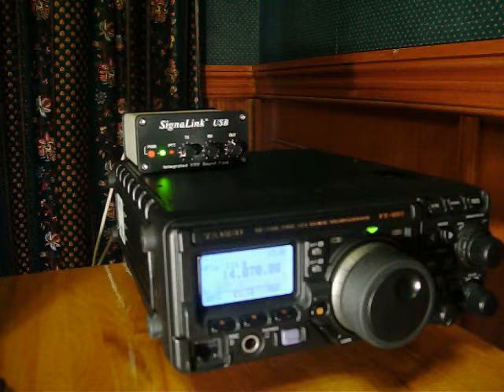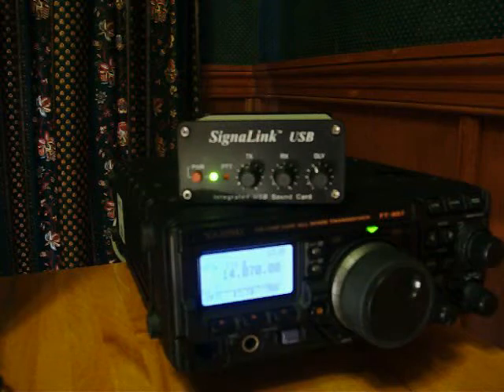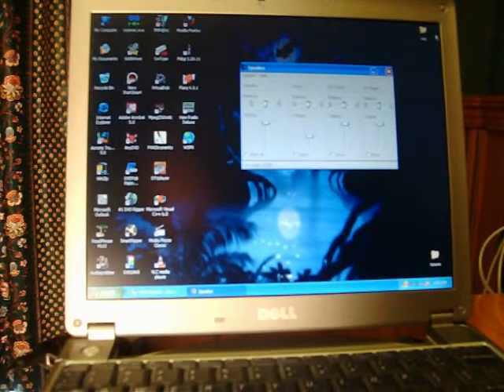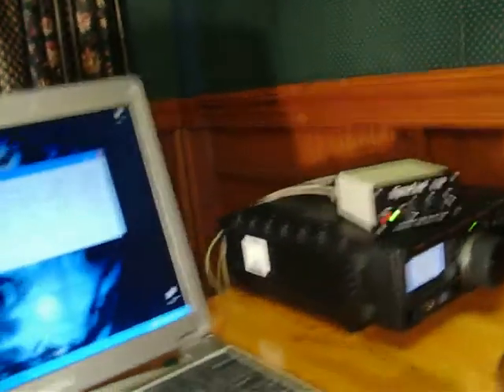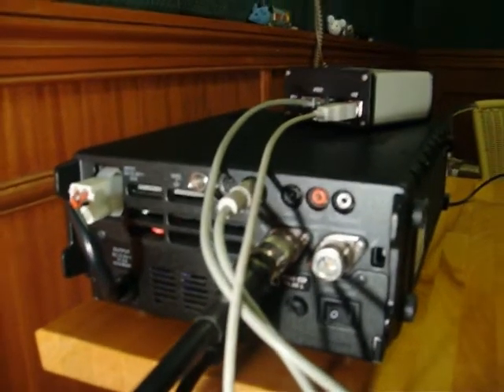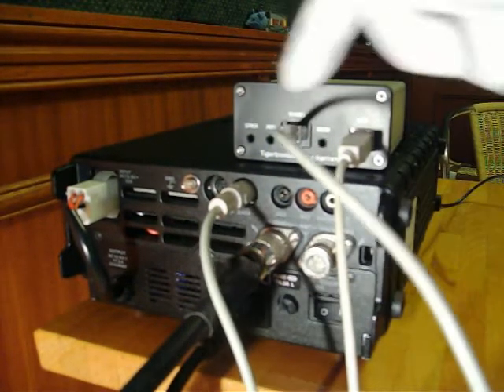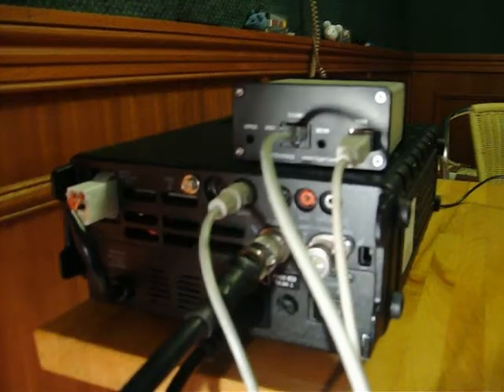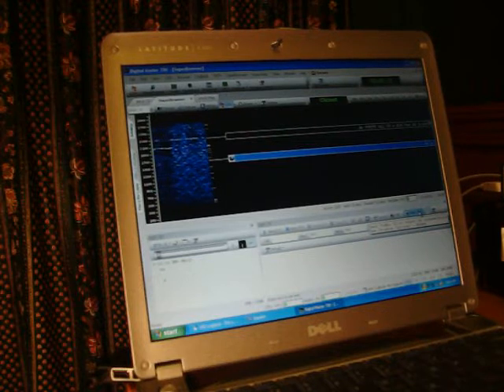Signalink USB interface with FT897D